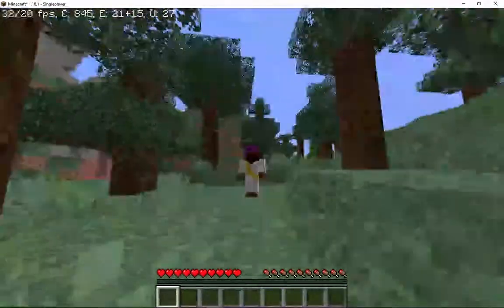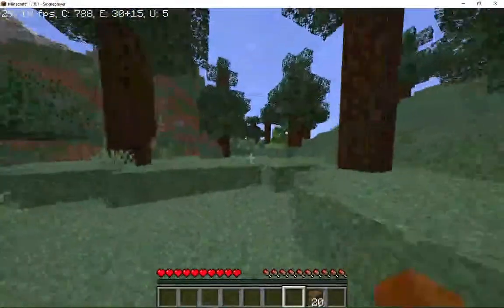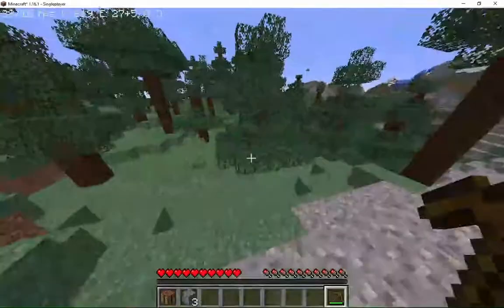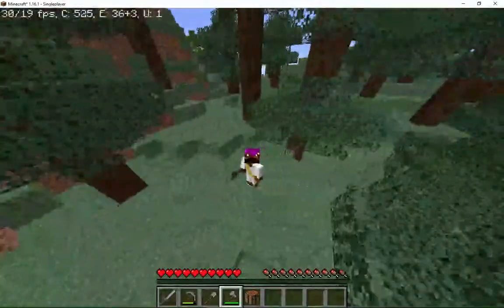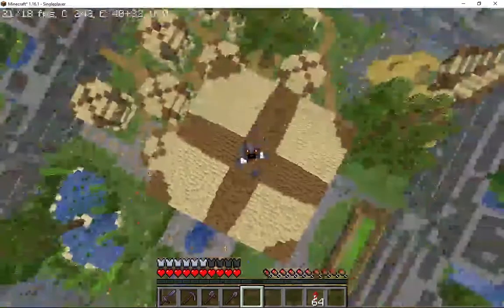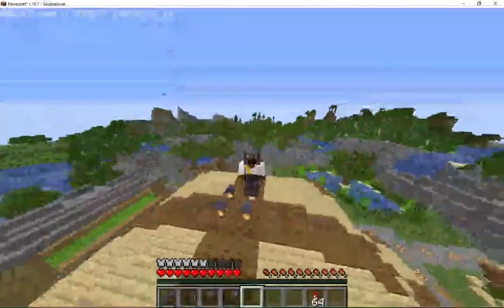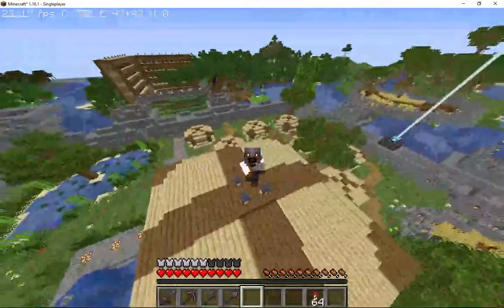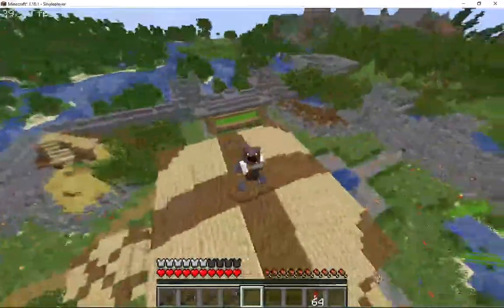how fast minecraft lets plays end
minecraft
minecraft speed run
minecraft lets play
watch and see for yourself
But if you hated it consider hitting the dislike.
Lov3 y0u GoodBye